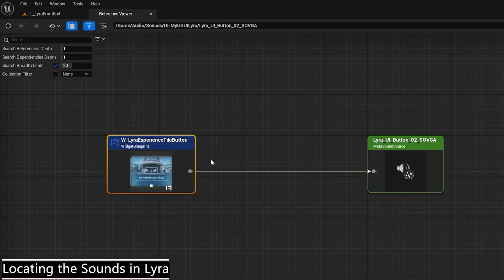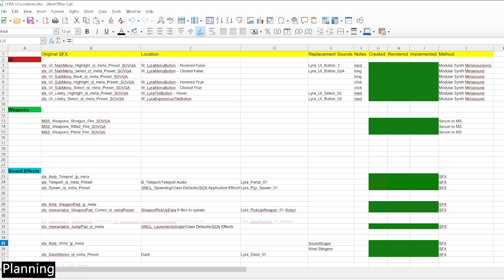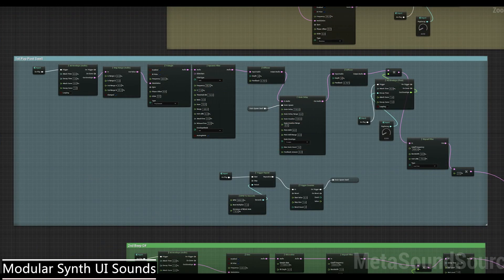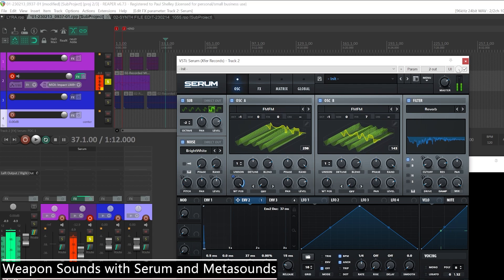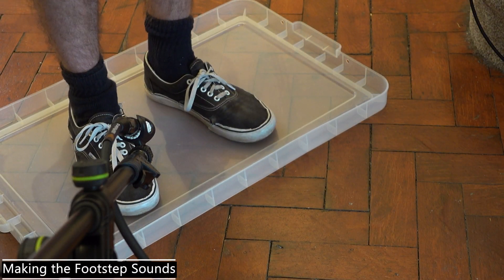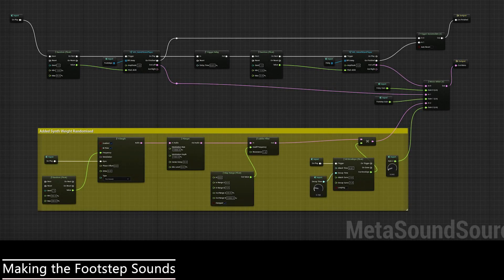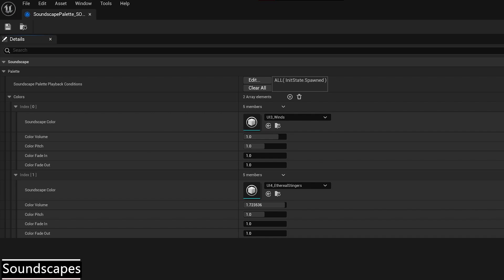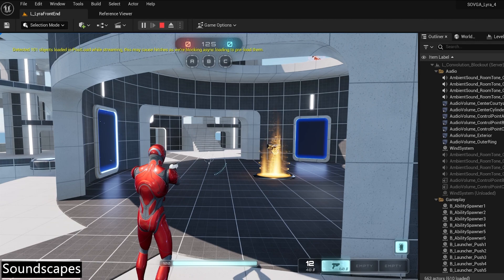Paul Shelley | Unreal 5 .1 | Lyra Sound Implementation Reel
Unreal Engine 5 .1 Implementation reel for the School of Video Game Audio in the Unreal 5 .1 Project Lyra Demo Game - demoing the pre-production, production and Blueprint implementation with original sound design - including Modular Synth Metasounds, Soundscapes and Serum.

*FEATURED GRADUATE AWARD at the School of Video Game Audio*

Chapters:
00:00 Overview
00:45 Pre-production
01:29 Modular Synth UI Metasounds
02:01 Weapon Sounds Serum + Metasounds
03:00 Footsteps
03:23 SFX in Reaper
03:47 Soundscapes
04:27 Final Result